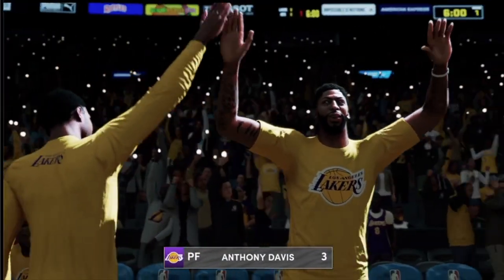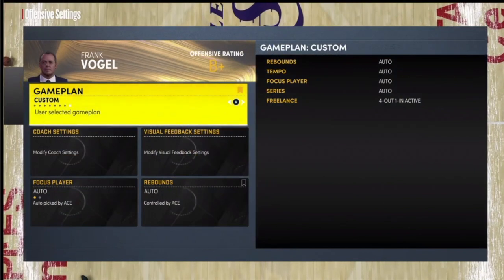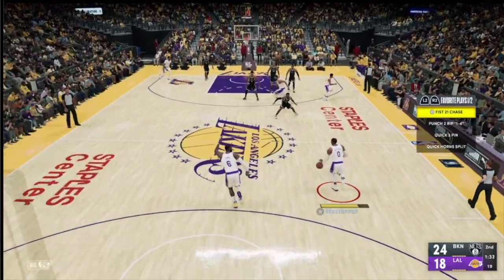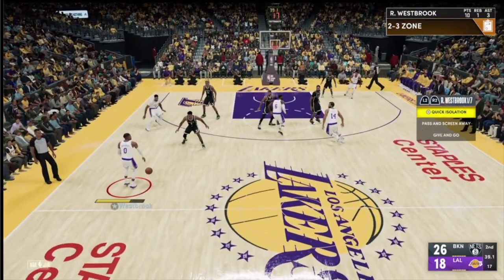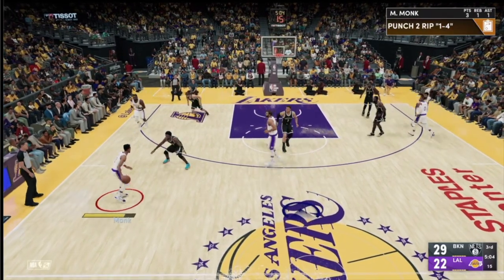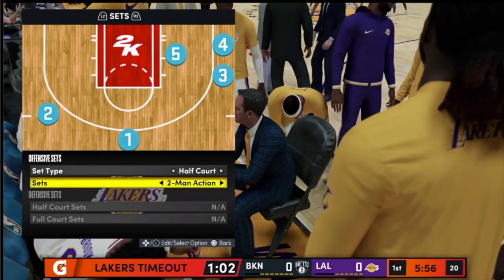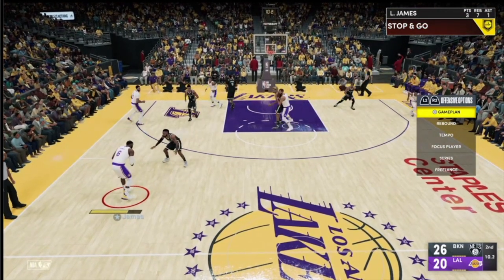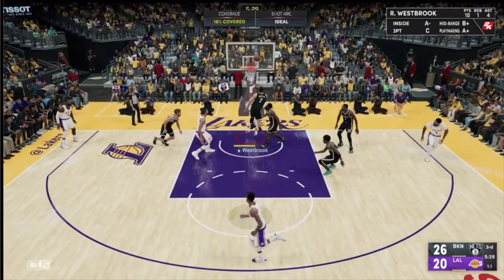How To Call Plays In NBA 2K22